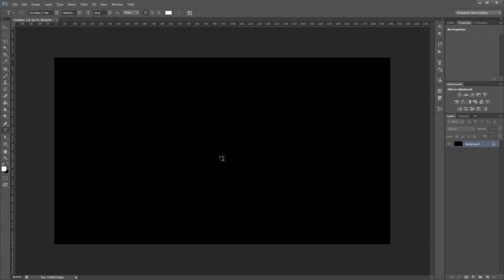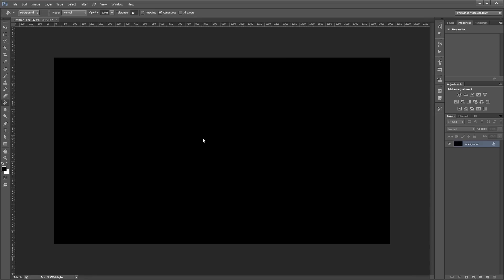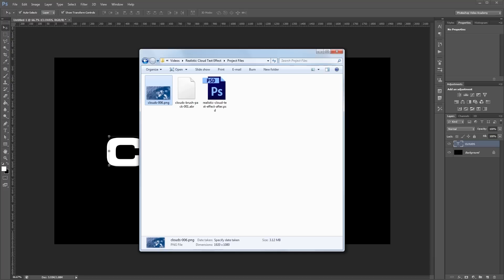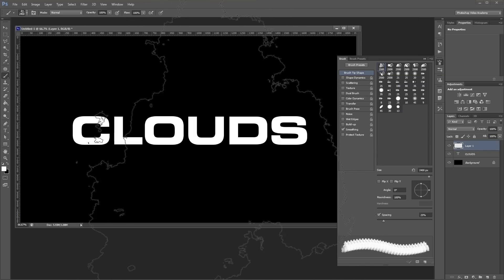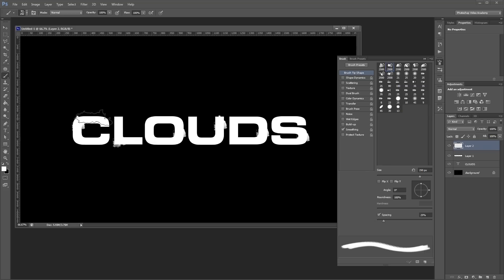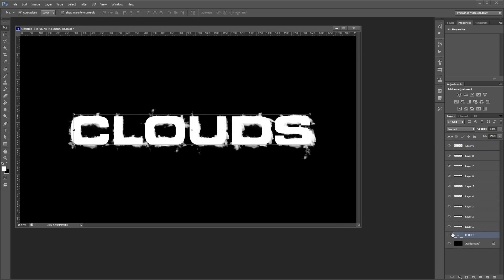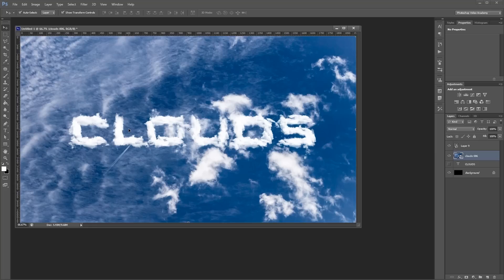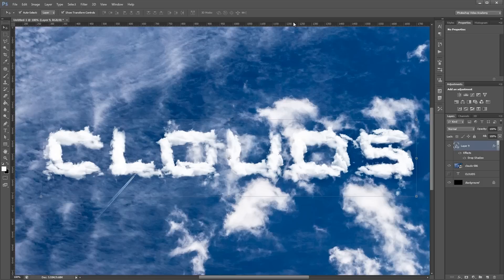How to Create a Realistic Cloud Text Effect in Photoshop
Photoshop brushes are extremely flexible and can help you create all kinds of different effects.

This video will teach you how to make a fancy-shmancy cloud text effect using nothing but custom Photoshop brushes.

You can download the brushes and example background image in the project files.